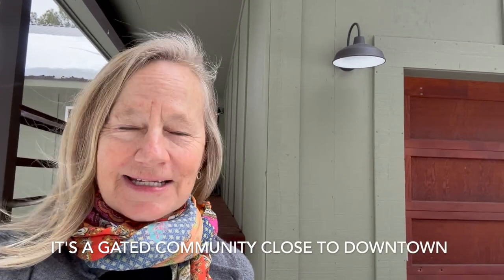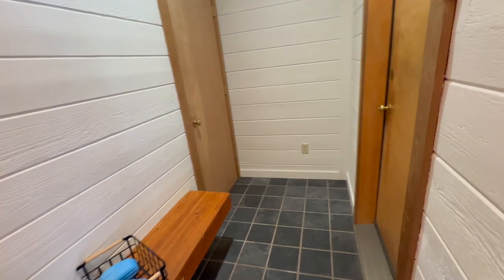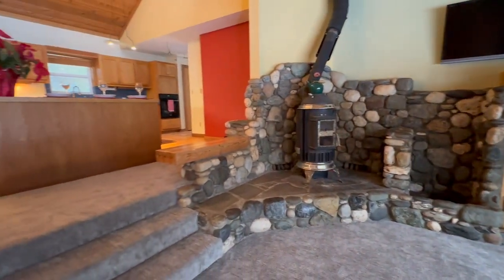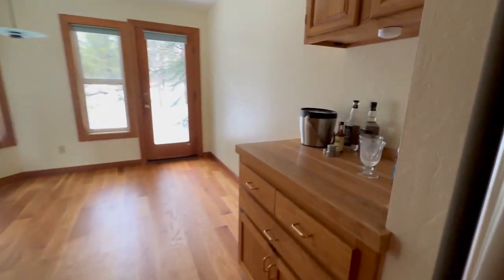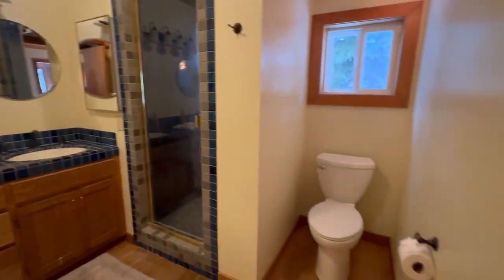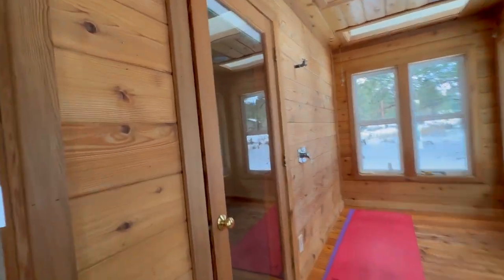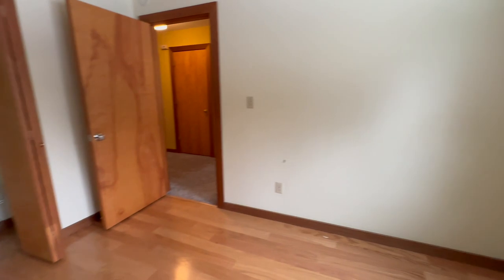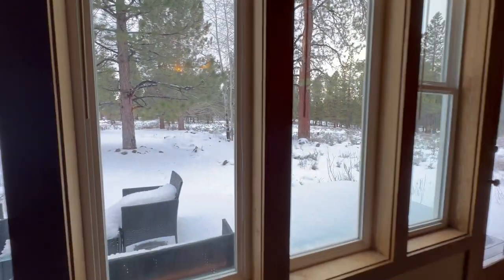11681 Whitehorse Rd, Truckee, CA.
It's a great neighborhood, the community is a gated community about 10 min from Downtown Truckee. It's a nice flat area, great for kids and also zoned for horses. It's also only about a 25 min drive to Reno from here. It's offered for $1.5M and probably won't lasat long so if you want a private tour of the home, give me a call.
Chris Hinkel
DRE#01876474